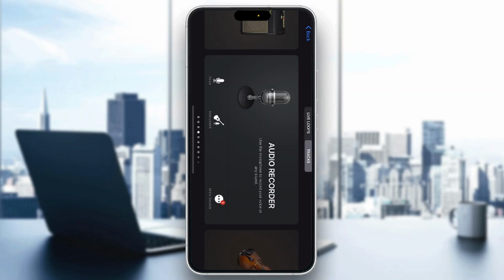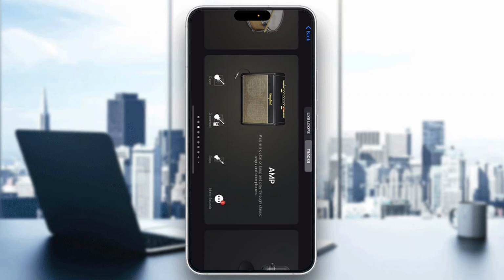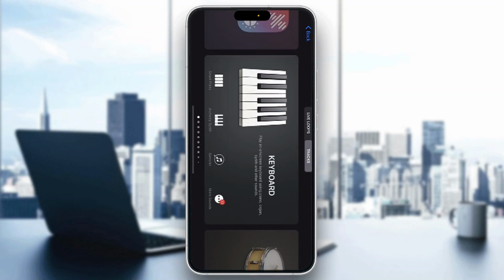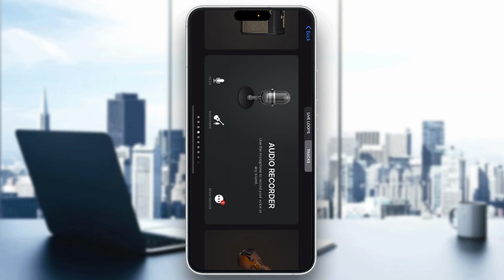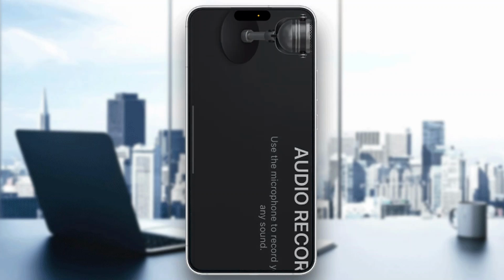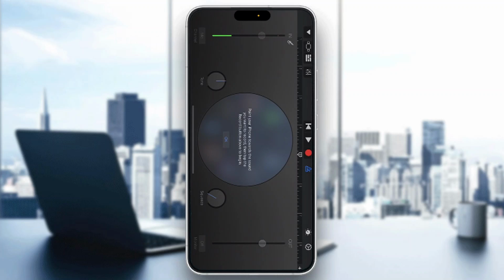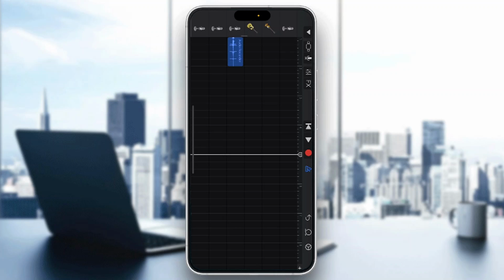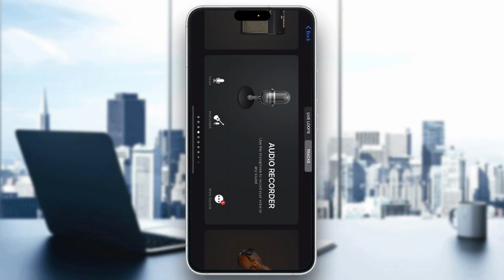How To Import Audio Into Garageband Tutorial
Today we talk about import audio into garageband,garageband,garageband import music,garageband ios,how to import audio file to garageband